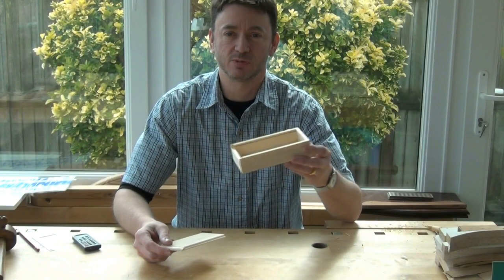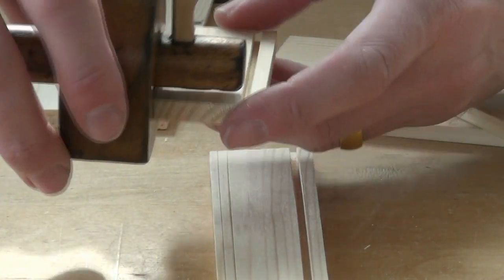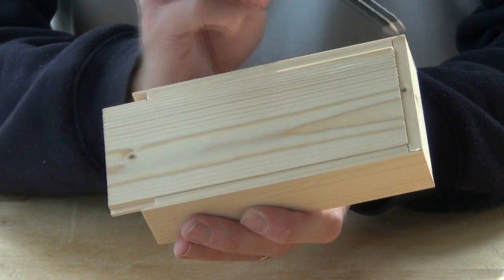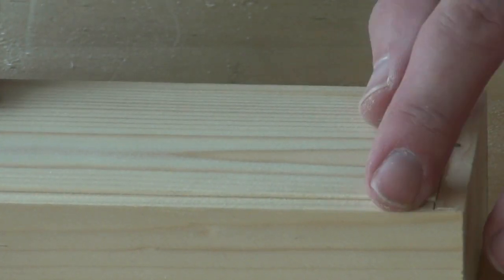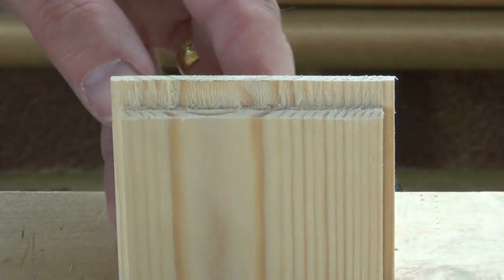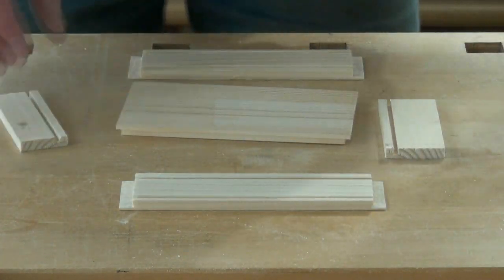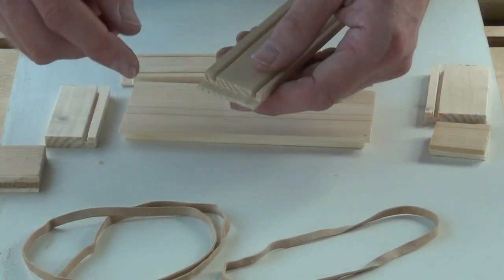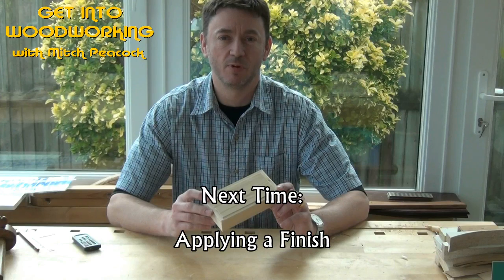How to Make a Sliding Lid - GIWS1E7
Get Into Woodworking - The Beginners Guide to Woodwork
Episode 7: Making a sliding lid for the box, and gluing it all up.

If you're interested in trying woodworking, I'll show you how, no matter what your budget, or experience.

Introductions to essential tools and their use (followed up later with more in-depth information). Instruction on basic joints and design considerations. Demonstrations based around making boxes - the basic building block of a lot of furniture, and simple stools and chairs.

All hosted by Mitch Peacock, from the WOmadeOD channel.